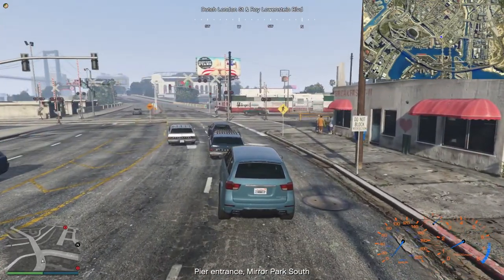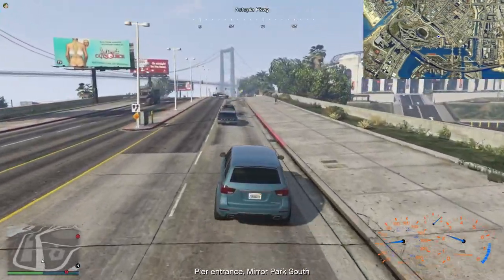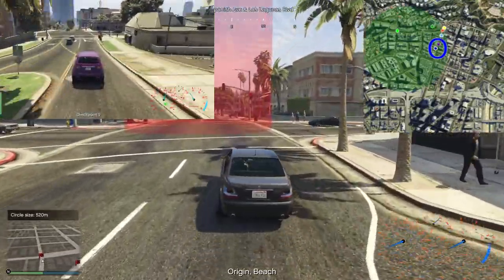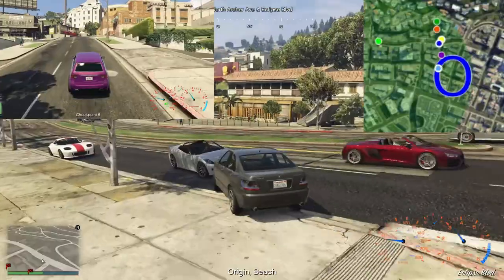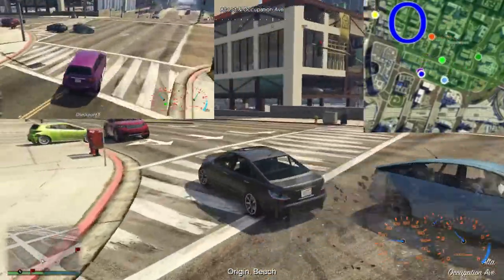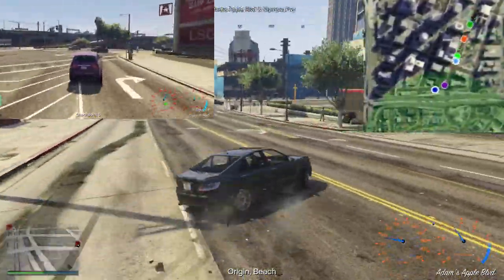Manhunt Checkpoint 2022 ep 8 - Realistic - Laurence Plays GTA V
Today! Laurence keeps crashing, the hunters all hit the same fence and certain people are cheating! It can only be Manhunt Checkpoint.

In this run, we're trying a realistic handling mod, which should make driving a bit more challenging. Let's see who gets most confused by it...